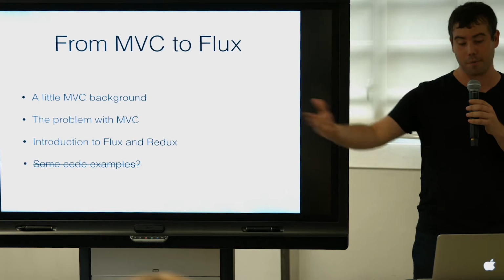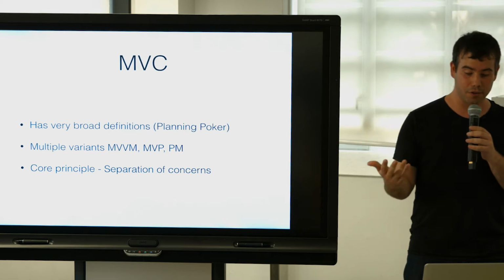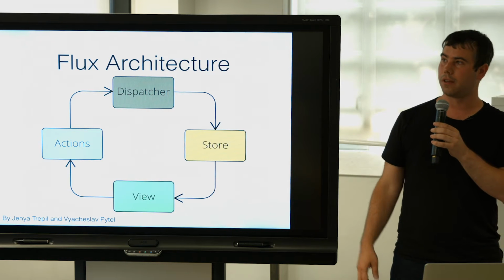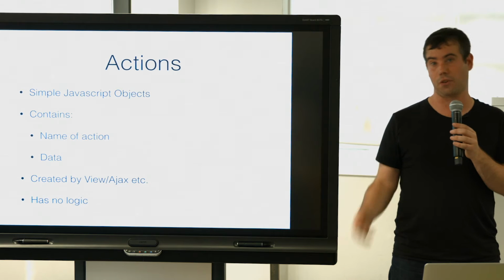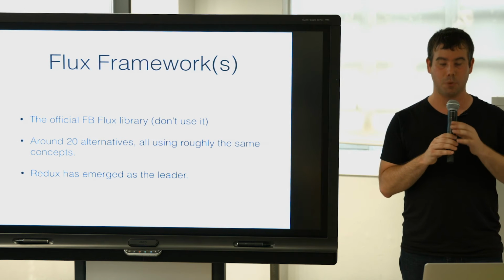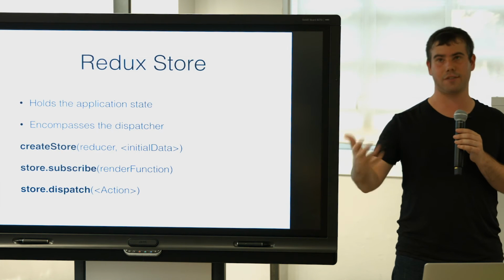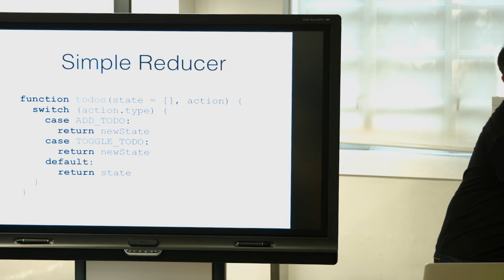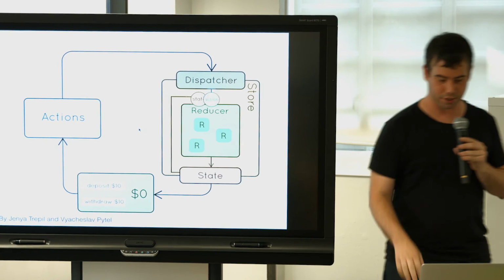From MVC to Flux - JS Monthly London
MVC is a well-established design pattern that is currently being challenged by the Facebook Flux architecture. In this talk, Guy Nesher  covers the core differences, the reason for the change, and looks at one implementation of Flux using the Redux library.

▼ Event ▼

▼ Transcript ▼

▼ Video by Pusher ▼

Getting started takes just a few seconds: simply go and create a free account. Happy hacking!

▼ More from Pusher ▼